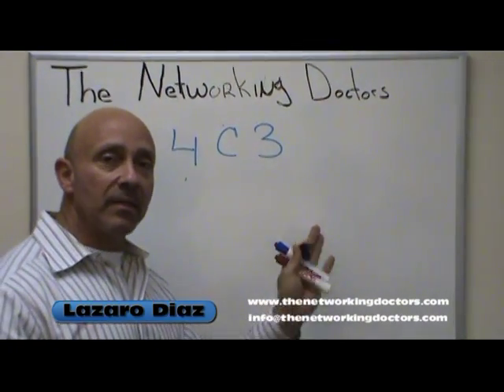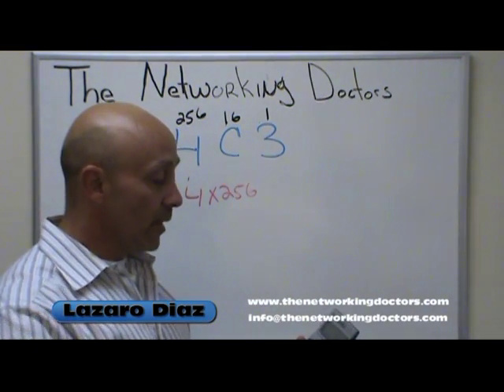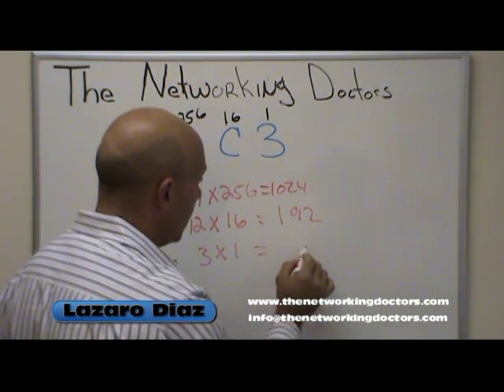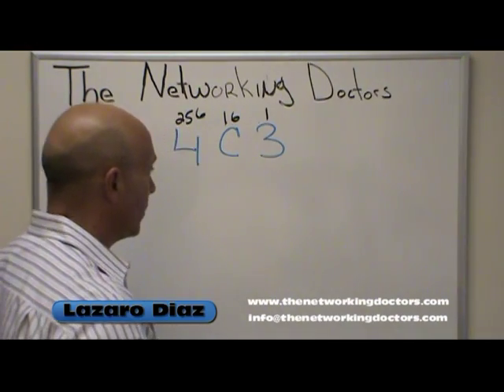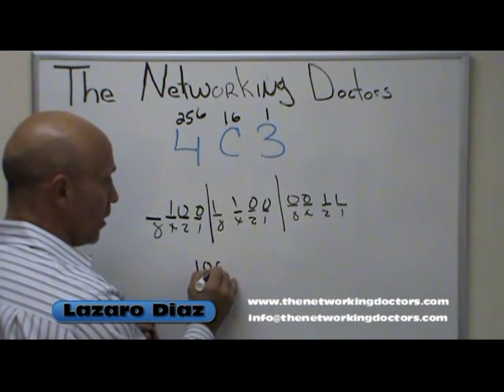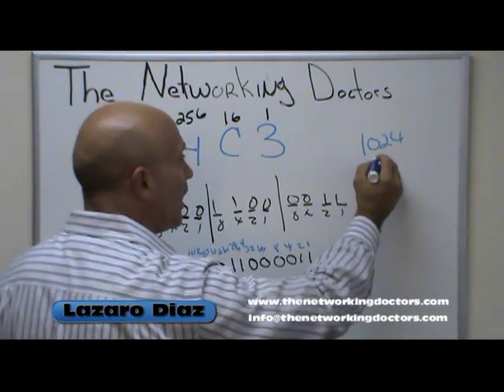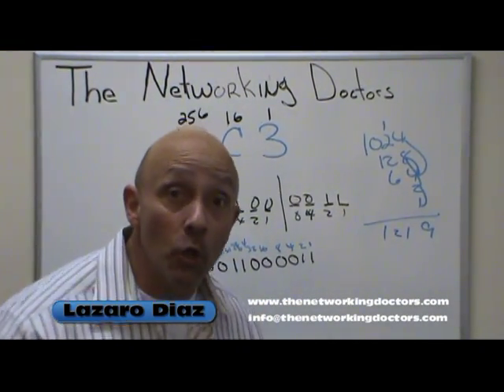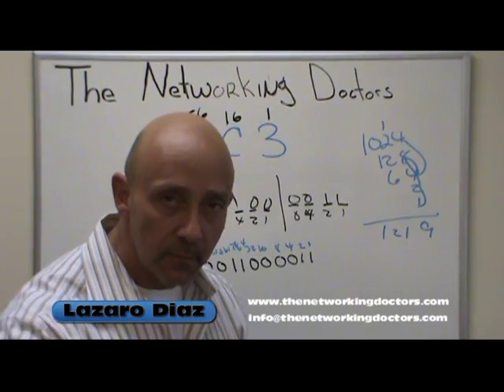Hexadecimal to Decimal - EASY!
For those of you that are looking for a more complete understanding of IPv4, HEX Conversions, Routers, or other CCNA related courses; I am happy to announce that all my courses are now available on "The Networking Doctors" website and at the UDEMY website!

IF YOU WANT TO WATCH THIS VIDEO WITHOUT ADS, GO TO LBRY.tv and search for my channel handle @GlobED or just click on the following
SEE LINKS & PROMOTIONS BELOW ⬇
RESOURCES ⬇
CCNA Question Bank:

-or-
PDF of IP Book: